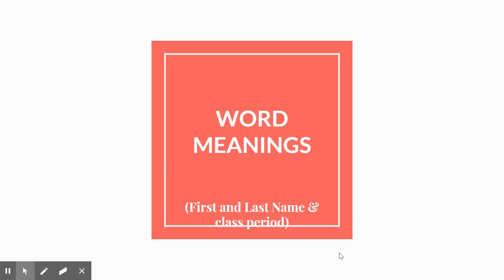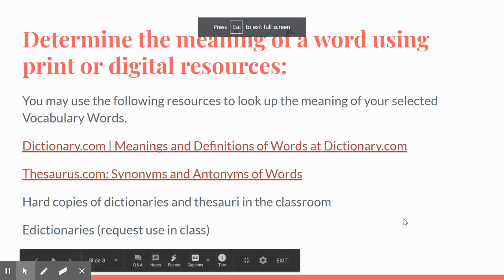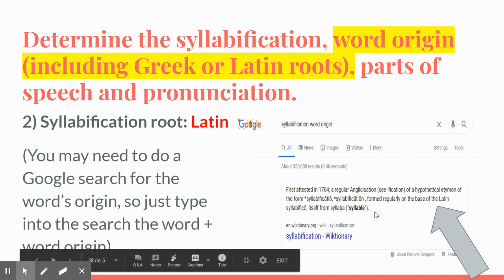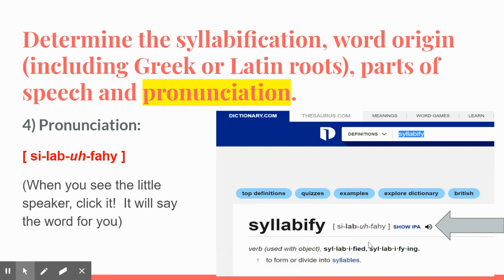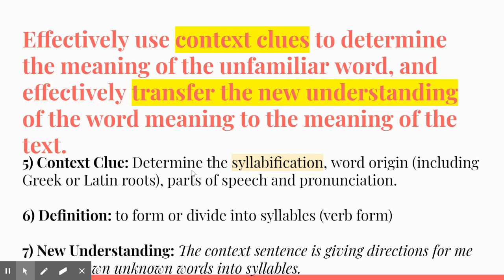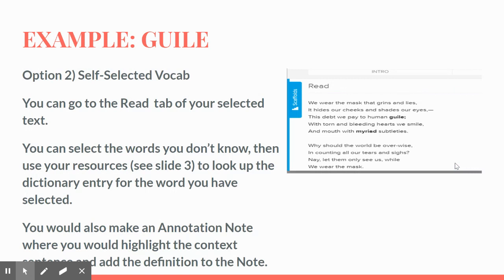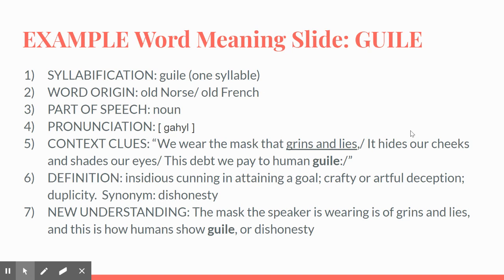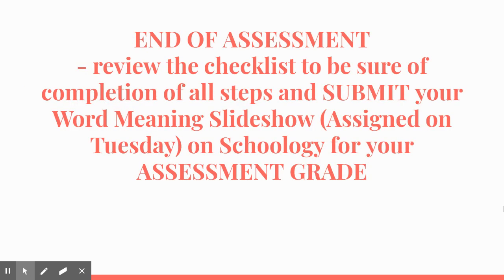Advanced Word Study Mini Lesson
Expectations for Advanced Word Study  Assessment